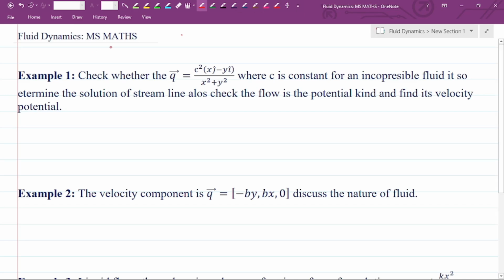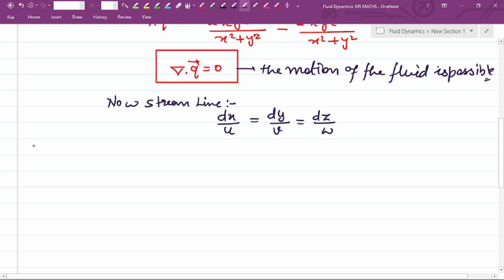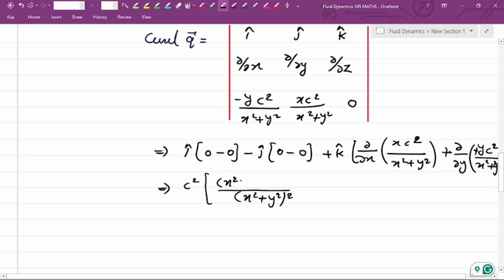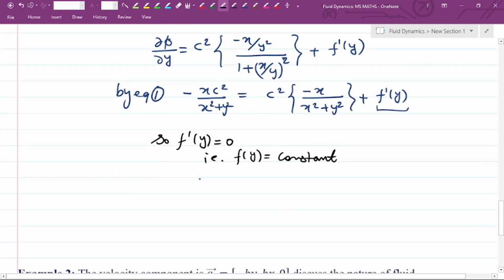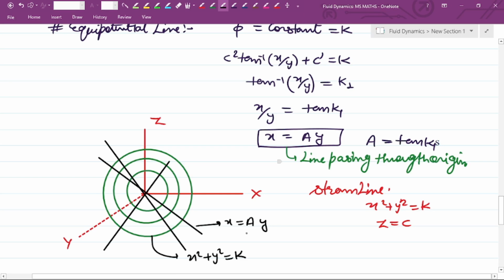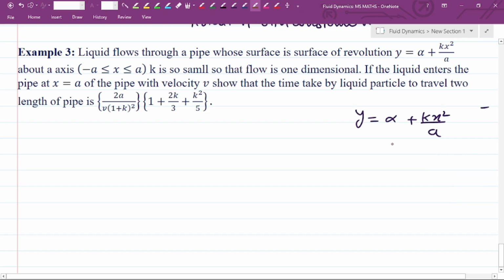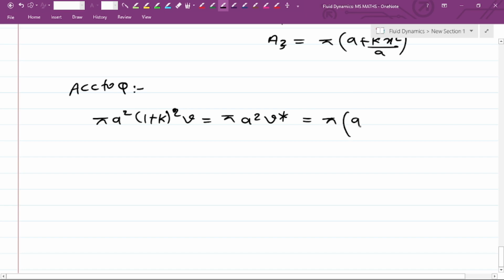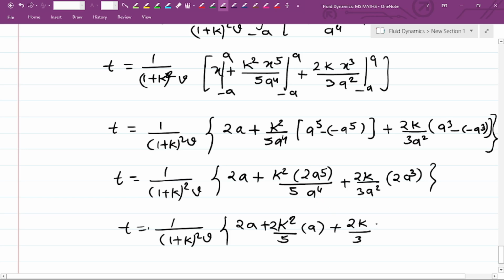Important Example | based on Velocity, nature and Potential Function | fluid Dynamics